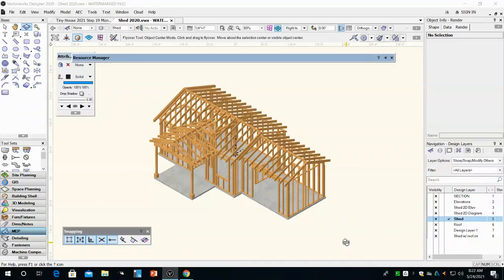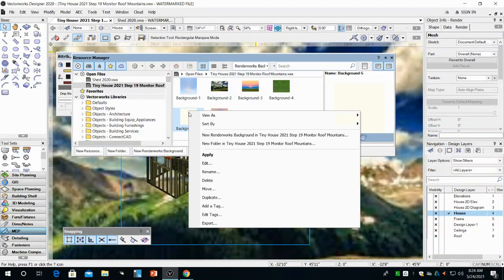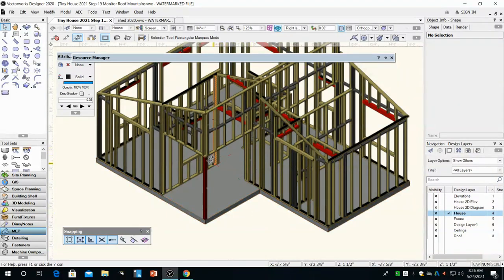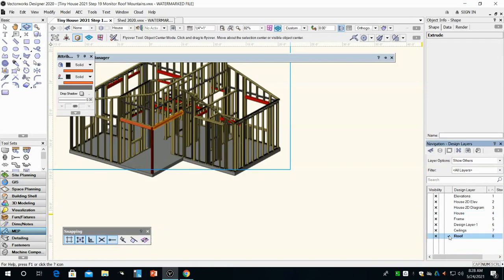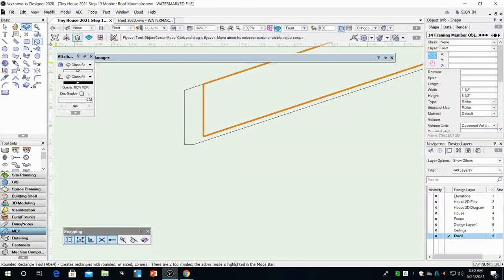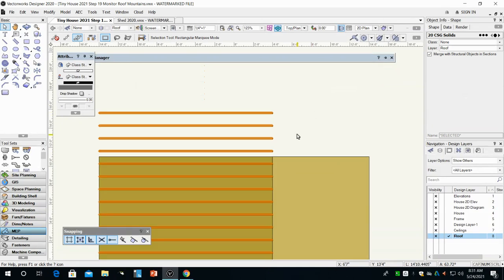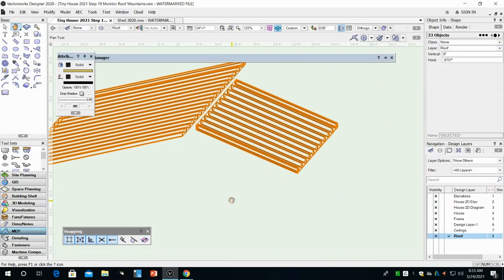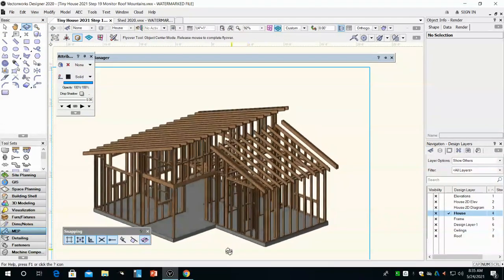Tiny House 13 Isometric Framing Model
Framing Model for the house.